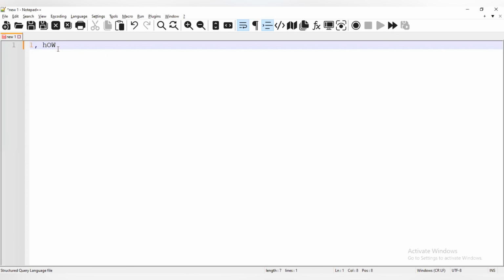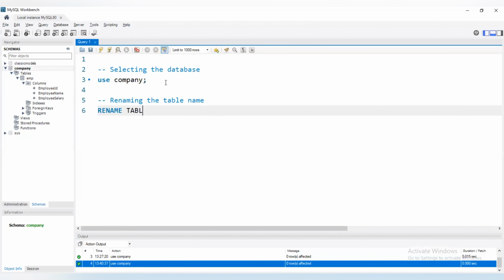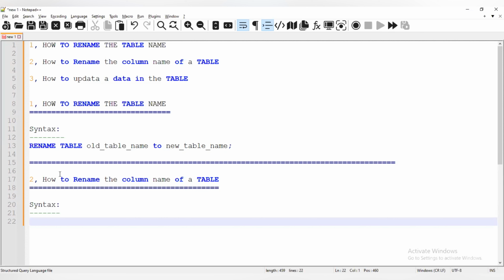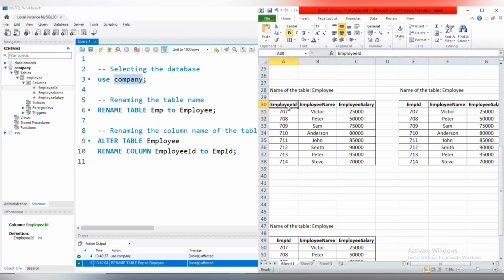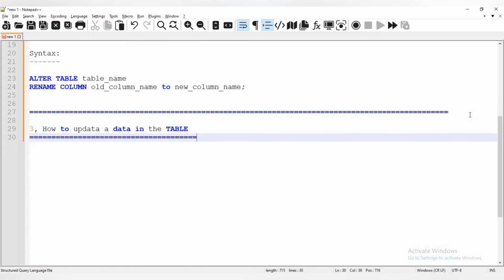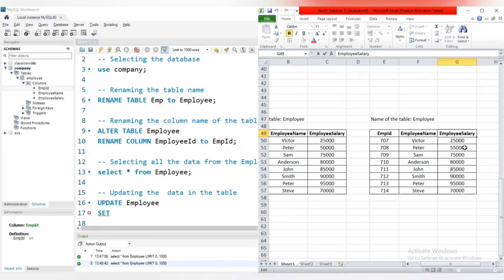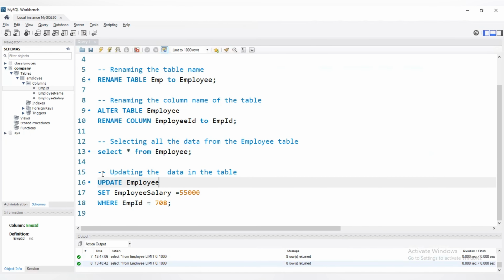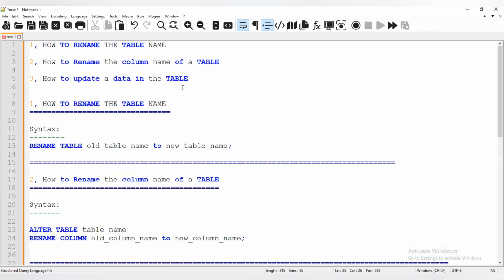Update a Data in The Table, Rename a Column Name, Rename The Table Name | SQL Series : #6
Hi LEARNERS:

In this video you will learn detail about

1, How to Update a data in the table ?
2, How to Rename a column name in the table ?
3, How to Rename the table name of a table ?